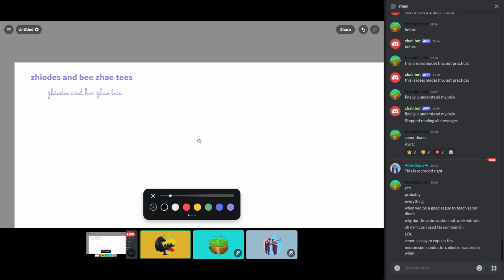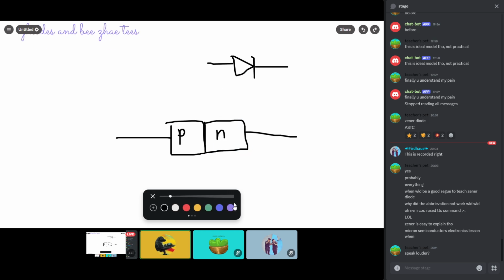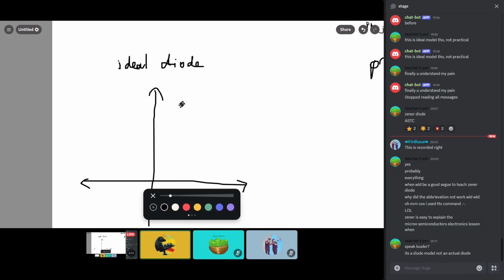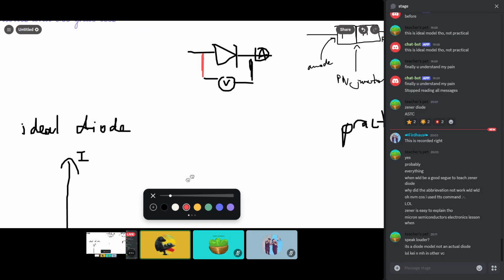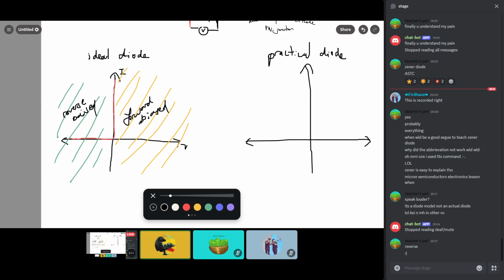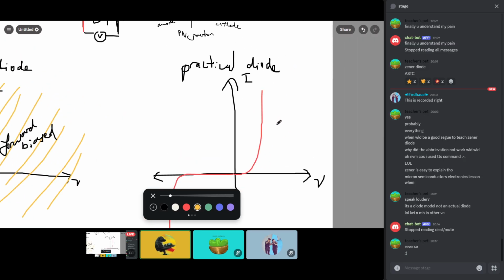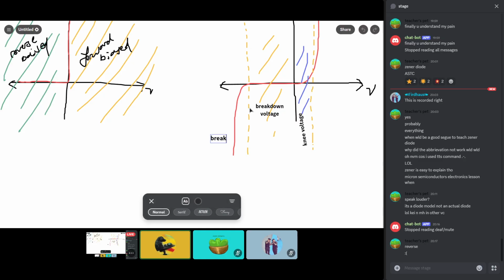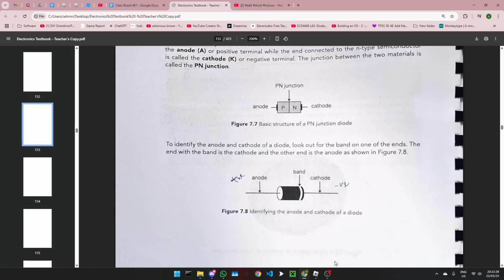electronics tutorial - general diodes